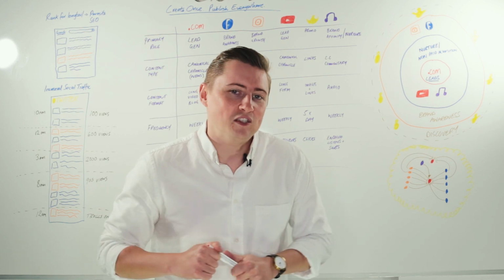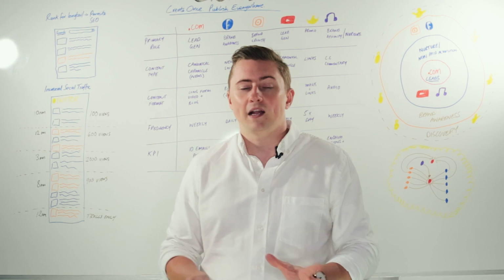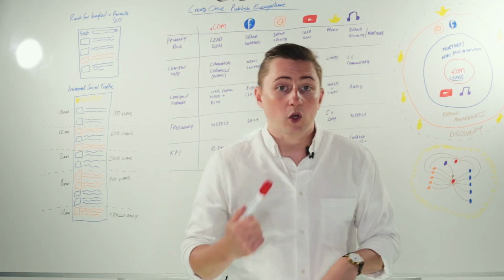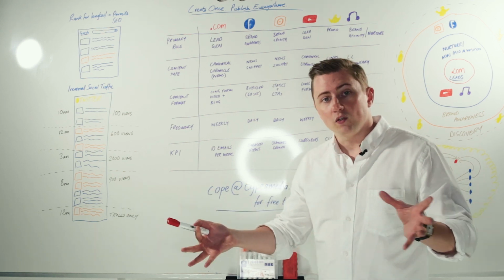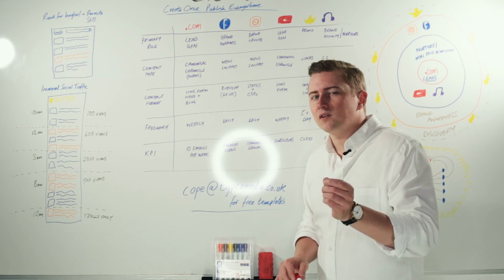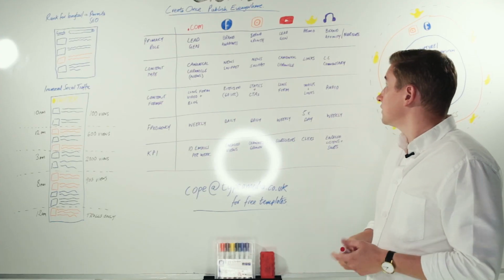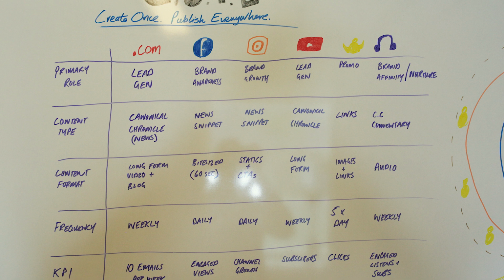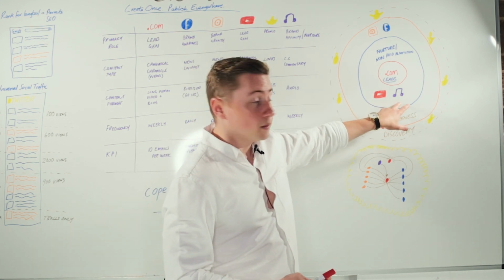Ross Tavendale on Content Promotion: Create Once, Publish Everywhere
710

Creating content with a view to distributing for mass coverage can really be a challenge. So Google's whole thing since the dawn of time is just "Make good content, and then the traffic will flow." But we all know the whole "Build it, and they will come" philosophy is kind of nonsense when we are talking about SEO. So we have all been in a place where we make a new piece of content, put it out into the world, and we patiently wait for our analytics to spike, but... nothing actually happens, and we just get the same traffic that we always get. So, what went wrong? I really can't cope with this lack of traffic. See what I have done there?

What Is COPE
Today we introduce a concept called C.O.P.E., which stands for Create Once, Publish Everywhere. Essentially it means taking a core piece of content and then spinning it out into little bite-sized chunks that are more suitable for social platforms. By doing this, you can increase your footprint because of these two major things:

You are going to be ranking for a lot more long-tailed terms, which is a form of parasite or barnacle SEO.
You are also now repeating in news feeds more consistently and as a result, are going to get much, much more traffic.
Before I start showing you the Type A's COPE strategy, a little word of advice — you need a home to point people to and capture subscriptions if possible. There is no point in just randomly posting things, because if you are doing that there is no real strategy. Uploading to the platforms and lucking out some of the time will increase your reach and build your audience, but it is not going to help what you could want to happen. Look at some of these big viral news sites. You will notice that they randomly upload a video of a cat. Why are they doing that? It is because they are hacking the Facebook algorithm.

When Type A Media were consulting for the biggest Facebook page in the world, we would post every single hour, but we would only link twice a day. So stage one of a COPE strategy is deciding on the platforms you are going to use and why, and what their main KPI and function are.